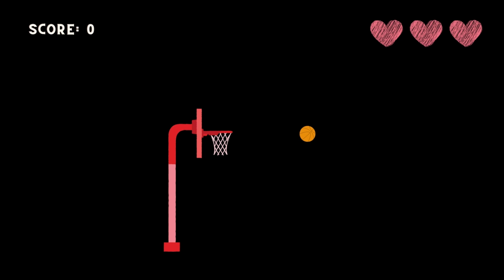Part 18.1: Brief on Gameover Condition [Basketball Shooting Game for Android Unity 2D]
This video has English Subtitle.